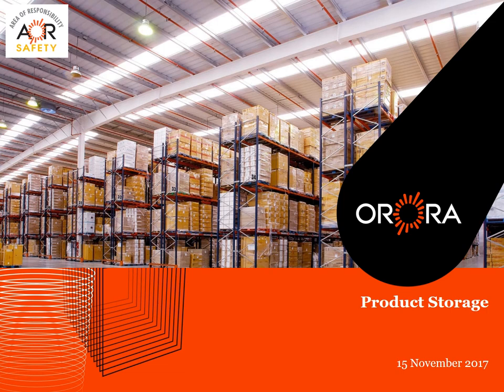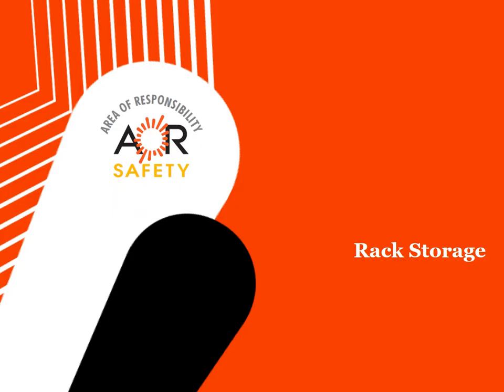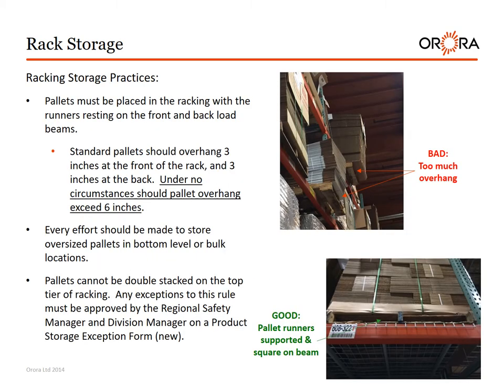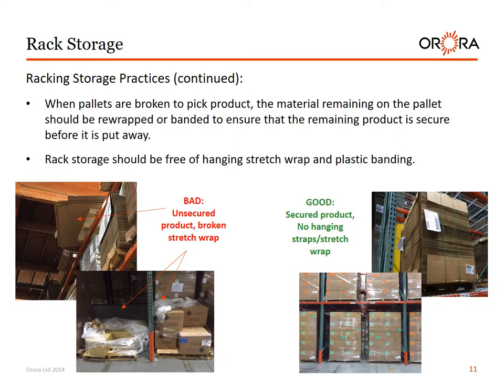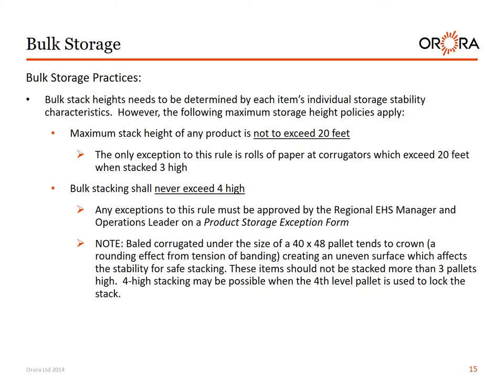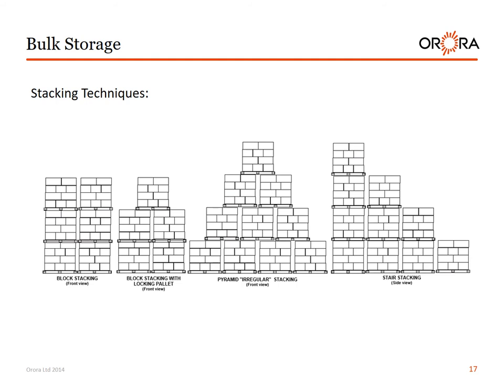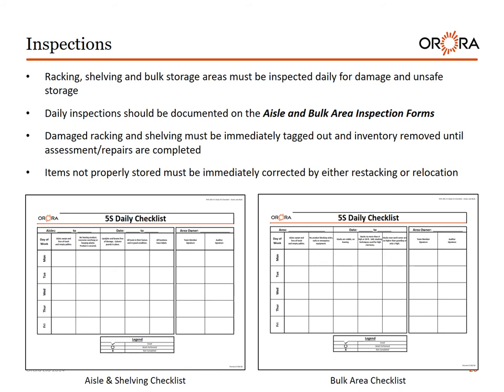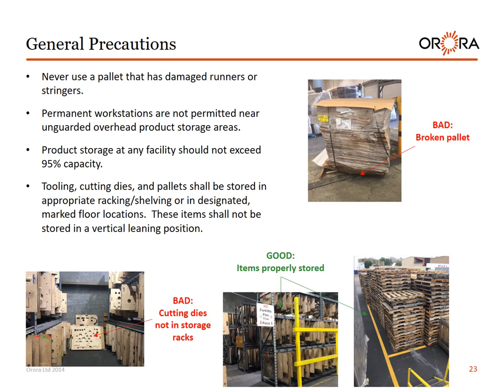Product Storage Training Presentation